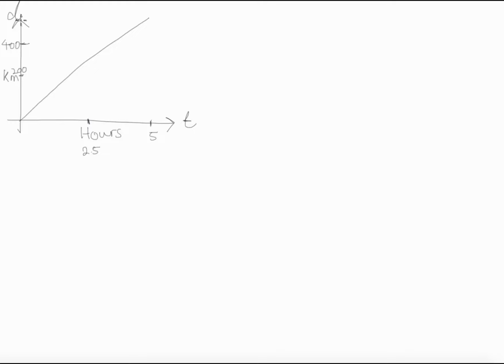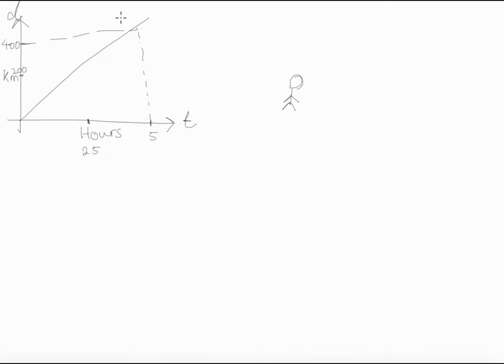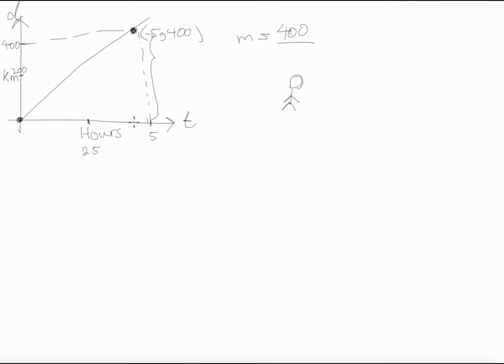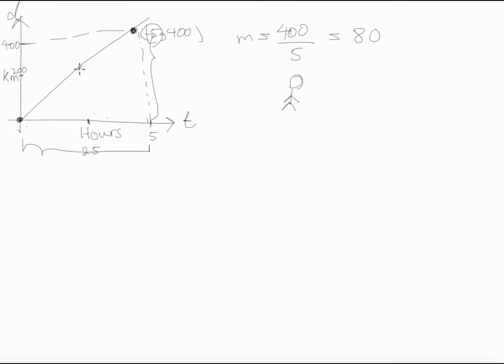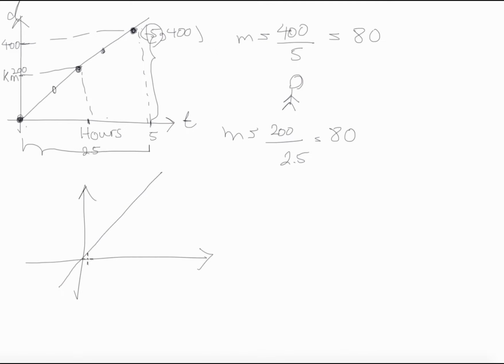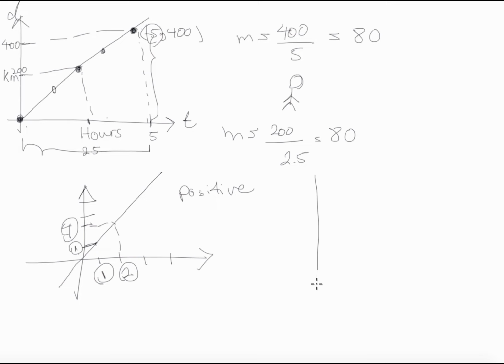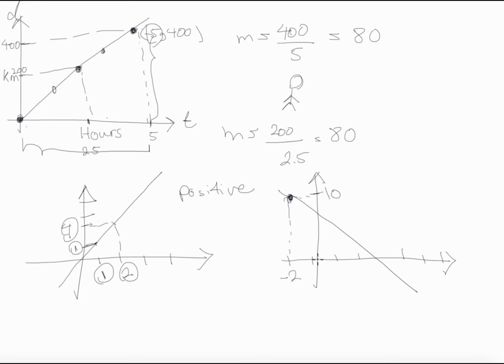Finding the Gradient Application Problem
Video tutorial explaining how to find the gradient of a linear equation relating distance and time